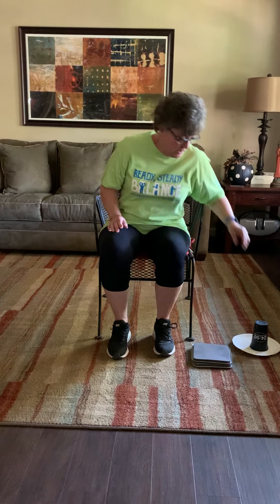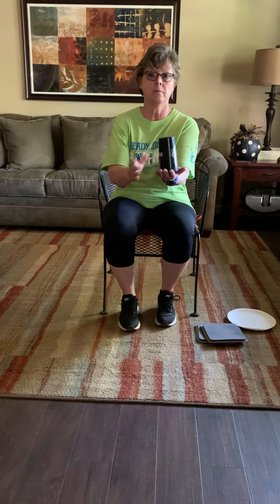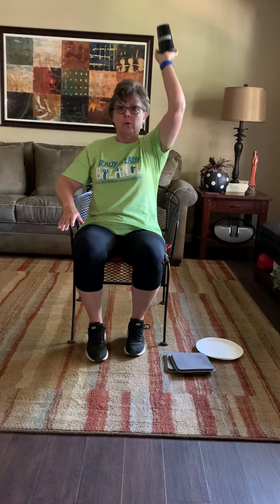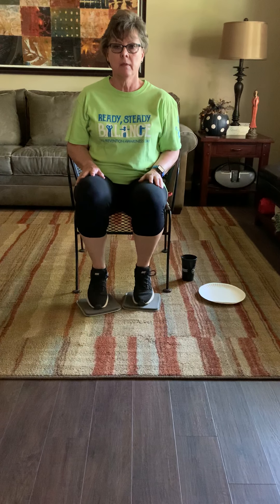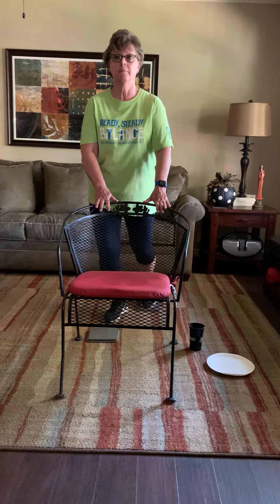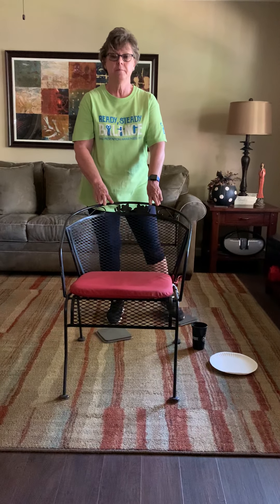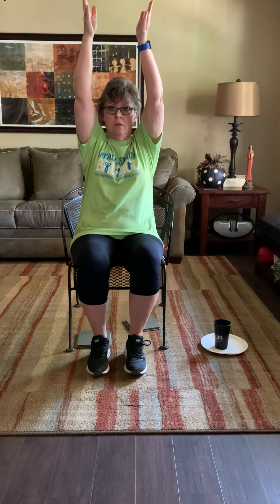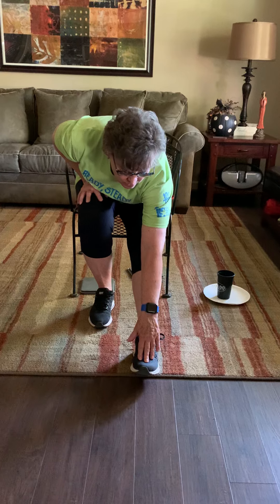Regaining Your Balance with Susan